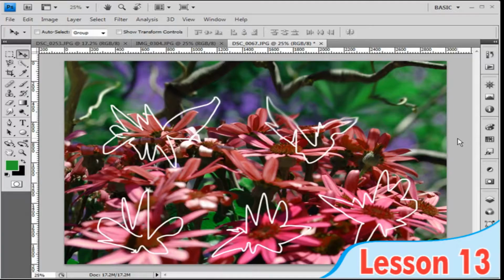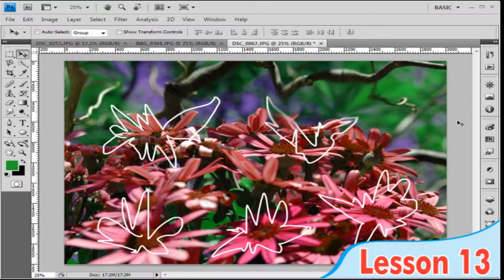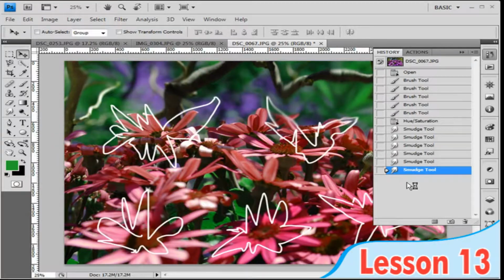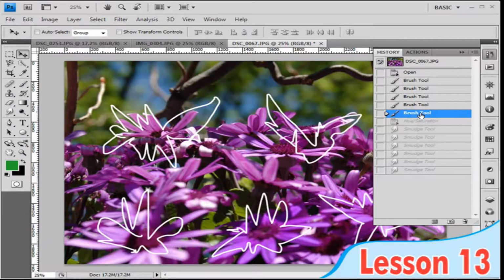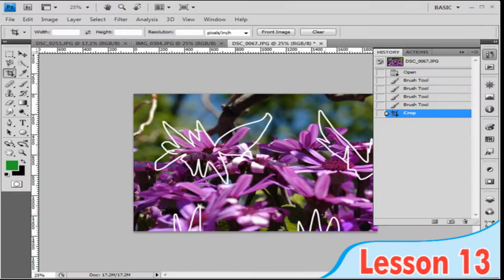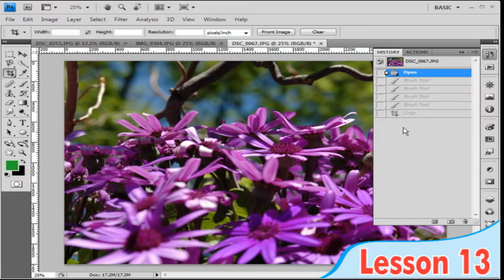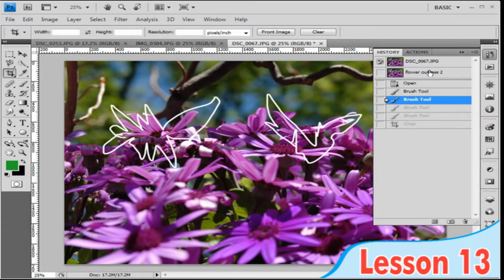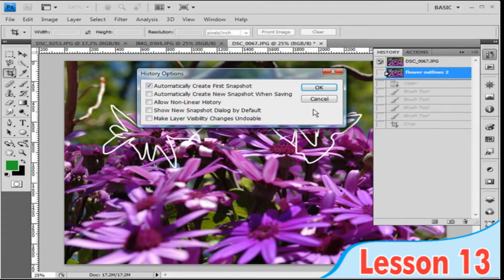Photoshop Full Tutorial Lesson 13 - Beginners